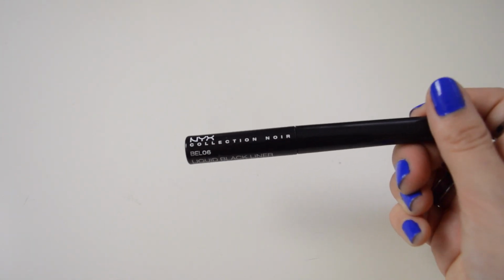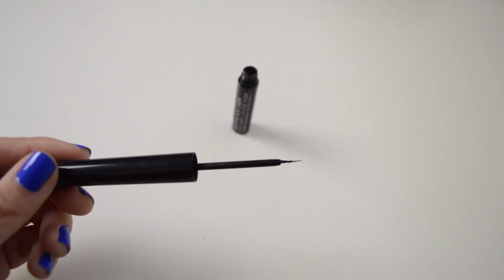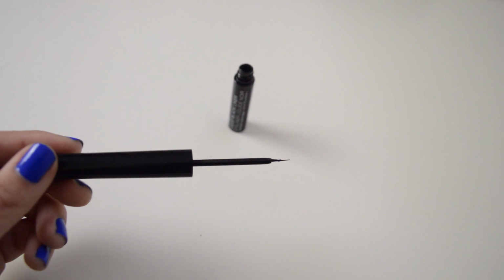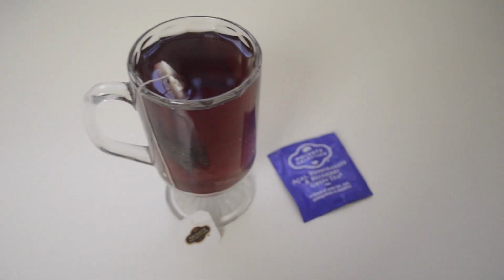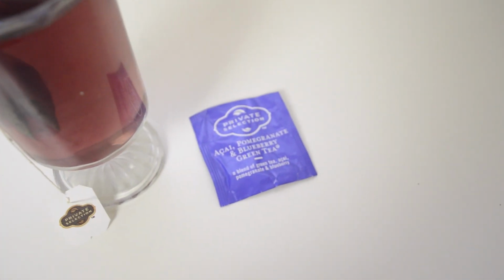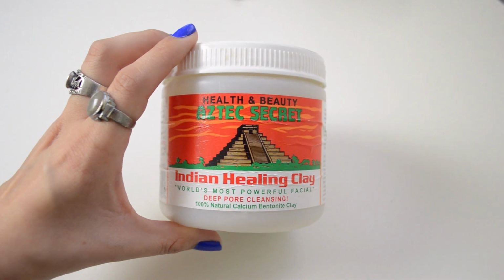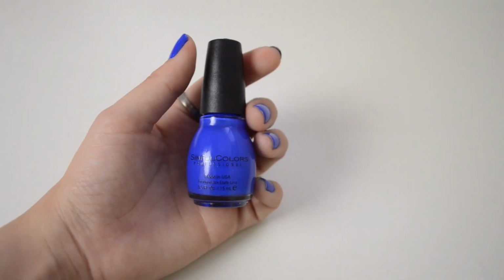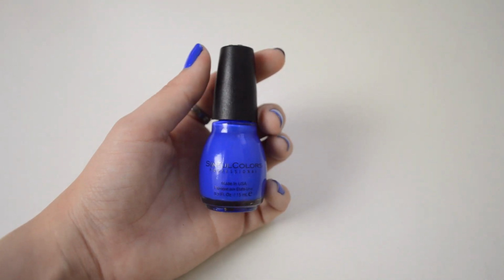Steph's June Faves | The Fashion Citizen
Hey everyone! Long time no see ;) Today I'm sharing with you my June favorites. If you want to see more favorites videos, give this one a thumbs up!

Follow Us;
My personal instagram: @stephanievalenzuela

Items I could find:

Aztec clay mask

NYX liquid eyeliner